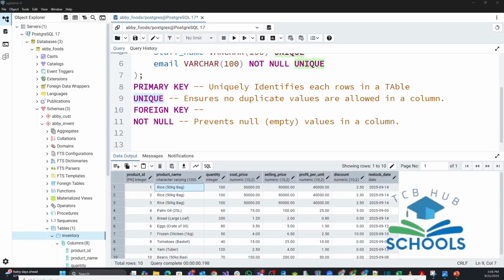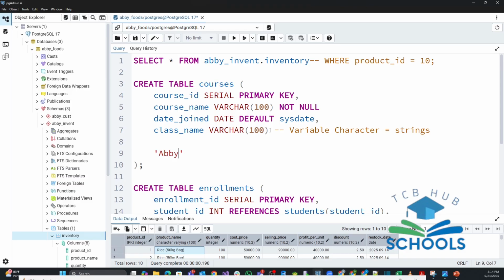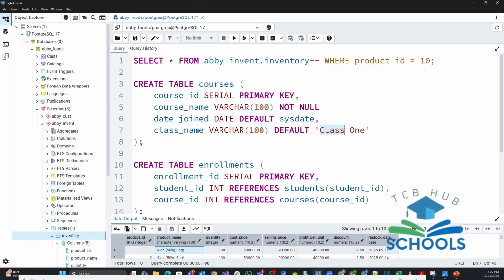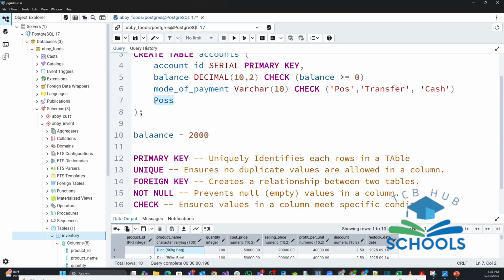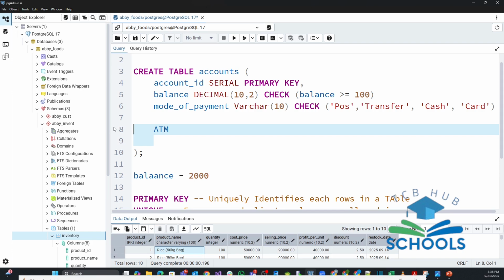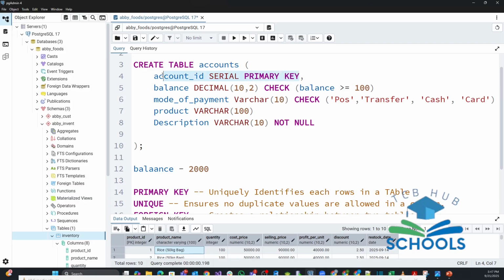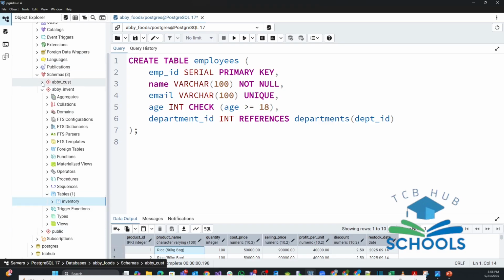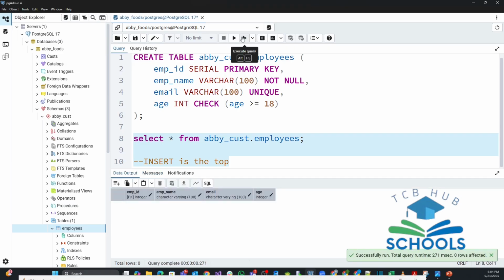SQL Constraints + INSERT, UPDATE, DELETE | SQL Beginner Class 3 - PART 2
Welcome to Class 3 of our SQL Training Series!
In this lesson, we dive into SQL Constraints and learn how to add, update, and delete records in a database.

🔑 What you’ll learn in this video:

What are SQL Constraints (PRIMARY KEY, FOREIGN KEY, UNIQUE, NOT NULL, CHECK, DEFAULT)

How to use INSERT to add new data into a table

How to use UPDATE to modify existing data safely

How to use DELETE to remove records

Best practices with transactions (BEGIN, COMMIT, ROLLBACK)

📂 Example queries are included for hands-on practice.

👉 Don’t forget to check out Class 1 (Intro to SQL) and Class 2 (SELECT Queries) for a solid foundation.

🎨 Thumbnail Text Suggestions

“SQL Class 3 🔑 Constraints + DML”

“INSERT | UPDATE | DELETE | Constraints”

“Learn SQL Fast – Class 3”

(Use big bold fonts + highlight words Constraints and INSERT/UPDATE/DELETE in different colors for attention.)

Do you also want me to prepare a short teaching script/lesson outline for you to follow while recording, like I did for your earlier classes?